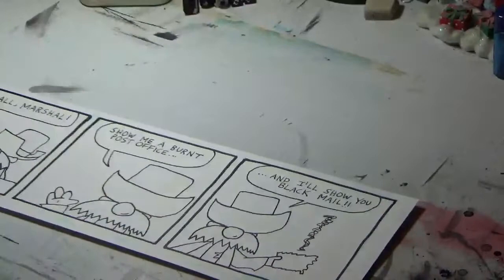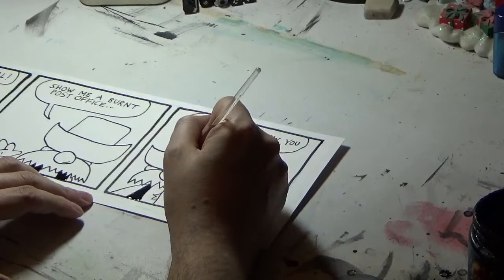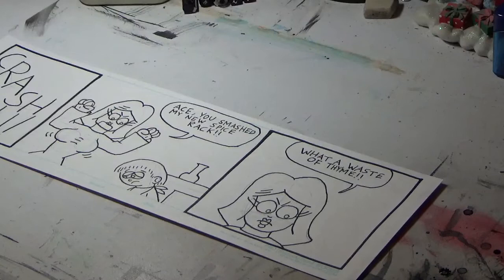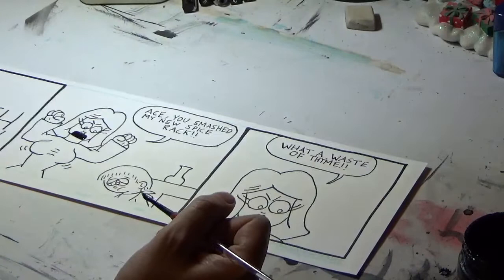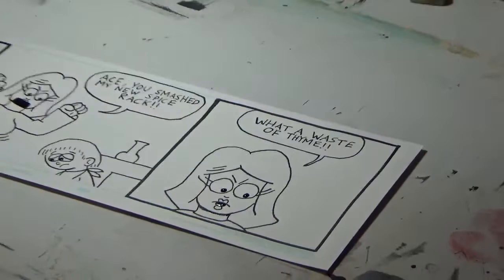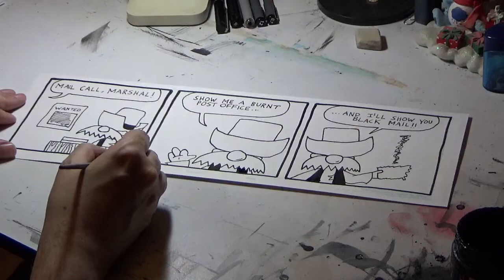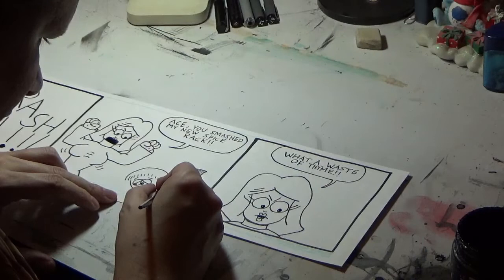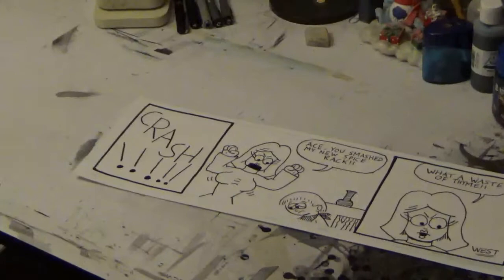Drawing with Max West 5/25/2021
It's 5/25/2021 - on today's episode of "Drawing with Max West", I work more on my Poison Ivy Gulch comic strips.